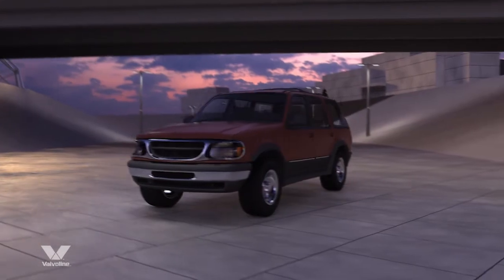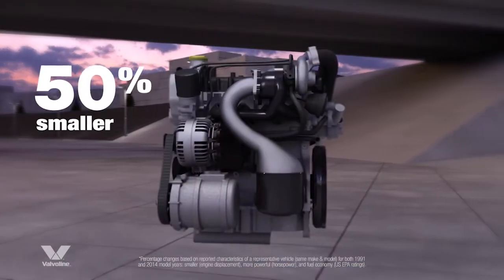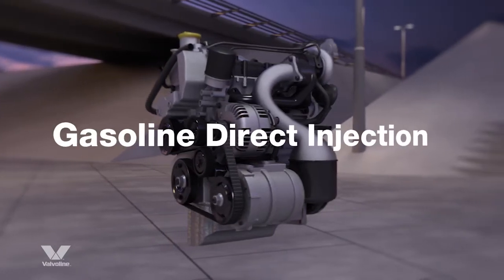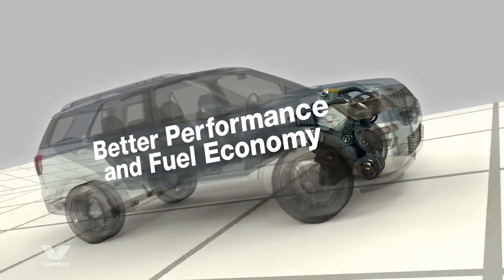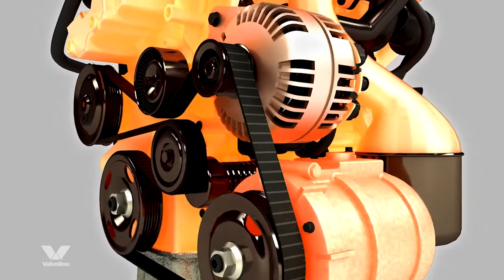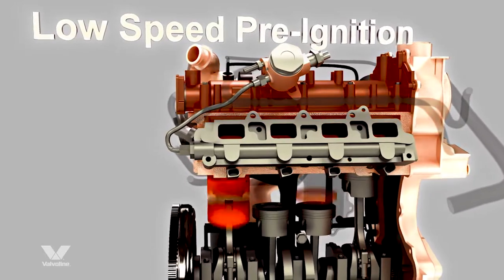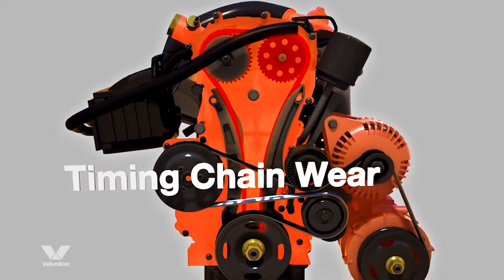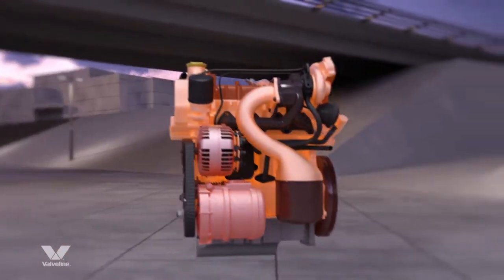Addressing LSPI in Newer Engines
Valvoline’s line of passenger car motor oil products is formulated and ready to address the low-speed pre-ignition (LSPI) issue facing today’s newer engines.*
*Excluding Euro formulations (XL-III, MST and Advanced 0W-40 & 20W-50 products)